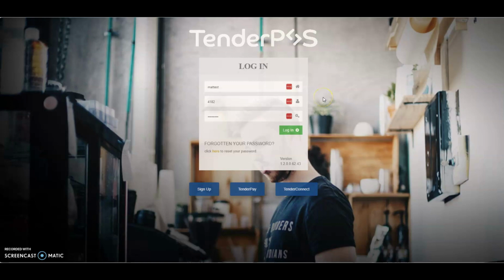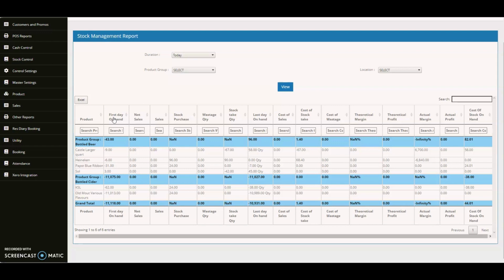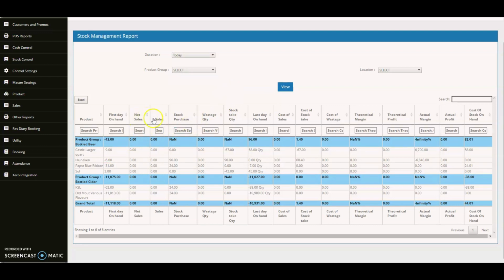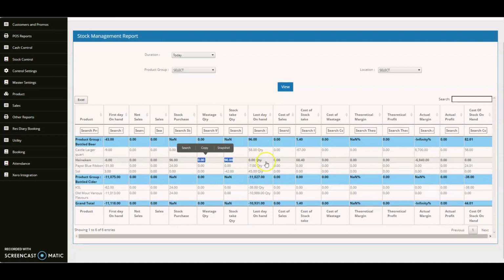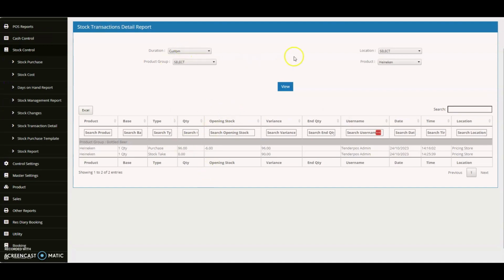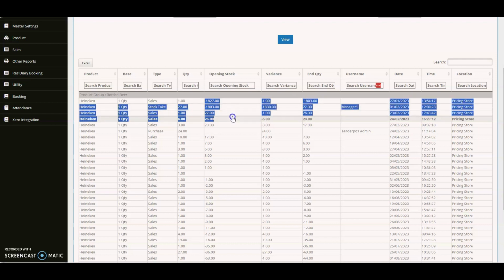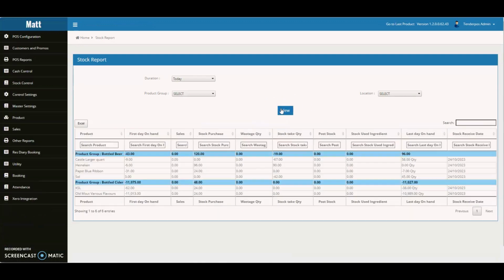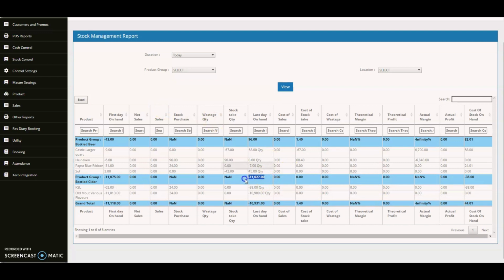Stock 4 Reporting